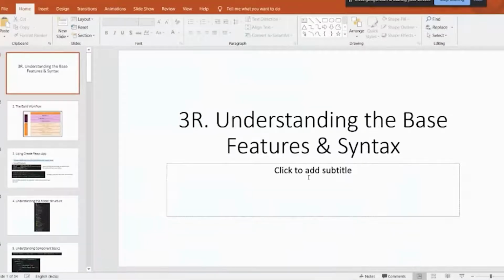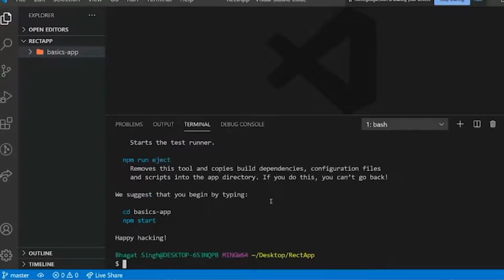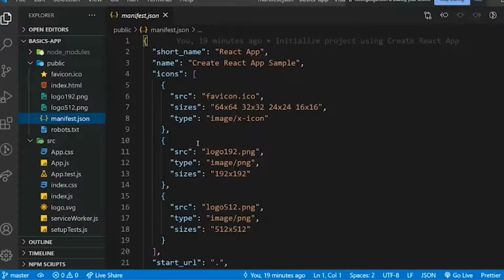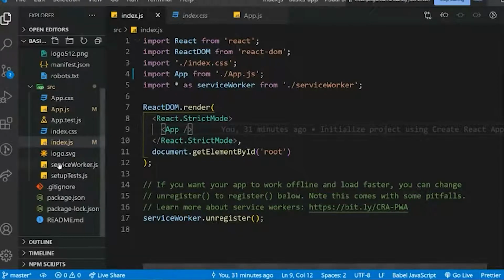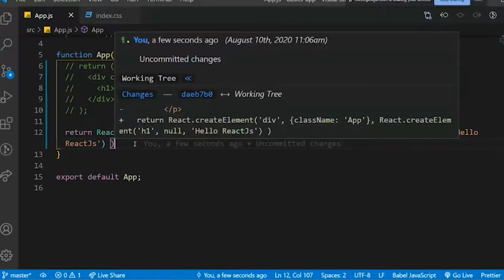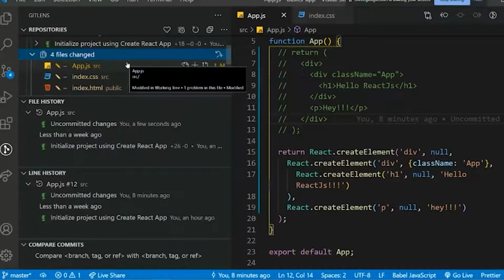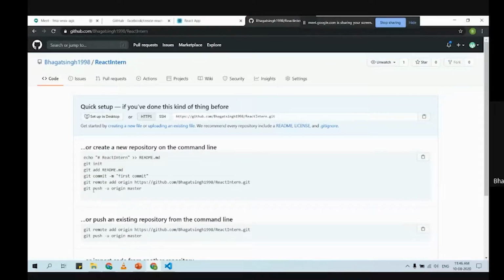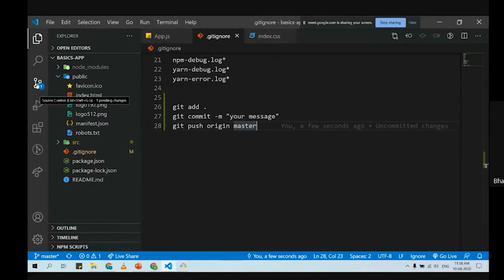#2 Basics of ReactJs